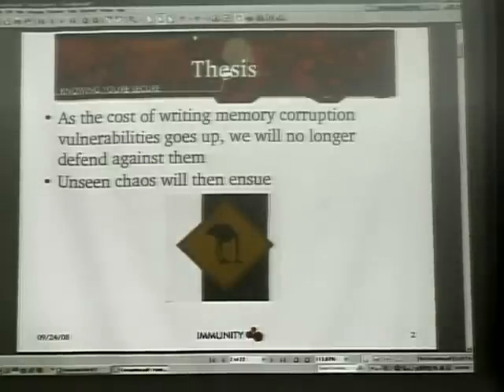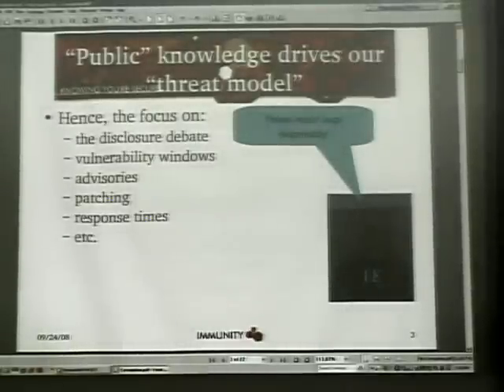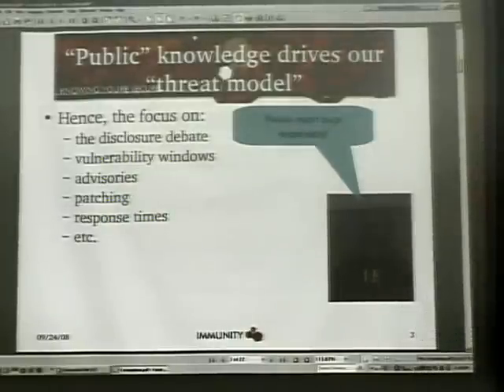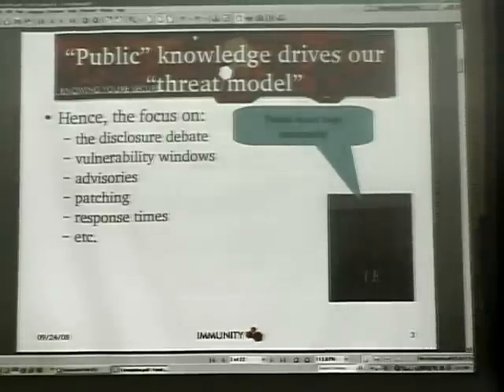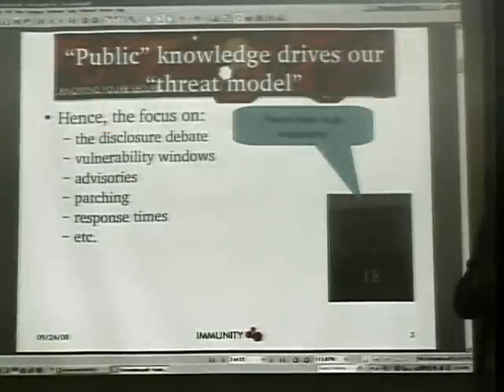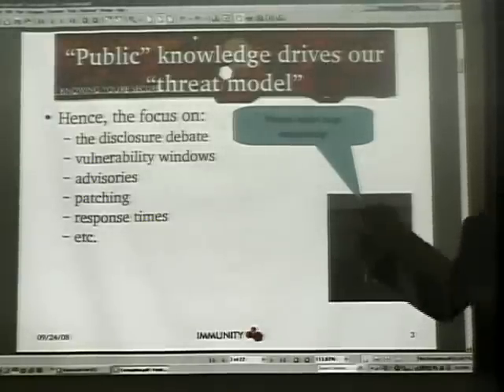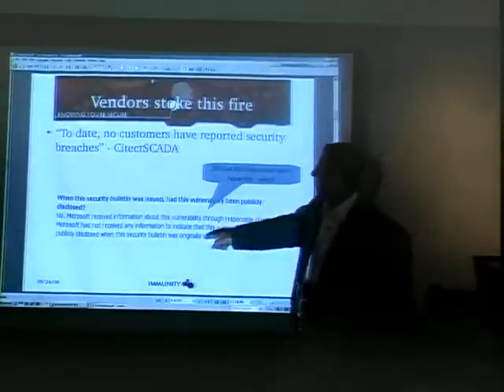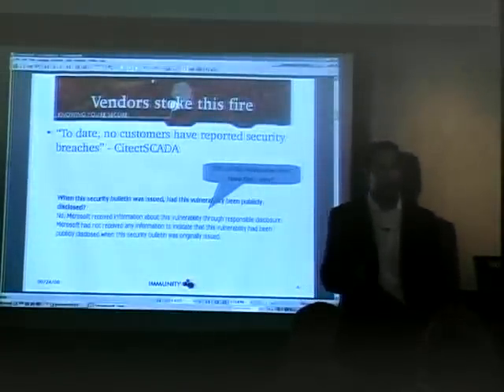Owasp5055 Part1 - MEMORY CORRUPTION AND BUFFER OVERFLOWS, with Dave Aitel.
MEMORY CORRUPTION AND BUFFER OVERFLOWS, with Dave Aitel. Dave Aitel is CEO and founder of Immunity Inc., and his past includes stints at @Stake, and the National Security Agency. As a long-time security researcher Dave has a long and visionary history of warning the industry about major security vulnerabilities. Dave is recognized world authority on attack techniques, and is the author of many famous tools including SPIKE, Spike proxy, and sharefuzz. He is co-author of two books ("The Hacker's Handbook" from Aurbach Press and "The Shellcoder's Handbook" from John Wiley and Sons) and is a frequent presenter of technical papers at conferences. --- Recorded at the Open Web Application Security Project NYC Conference on Sep 25, 2008 â Content produced Get Involved Today!